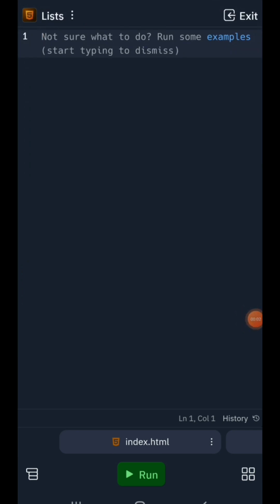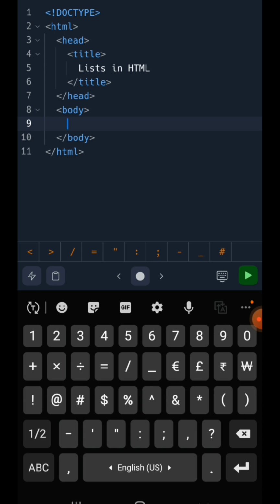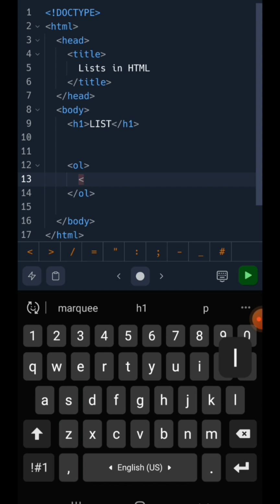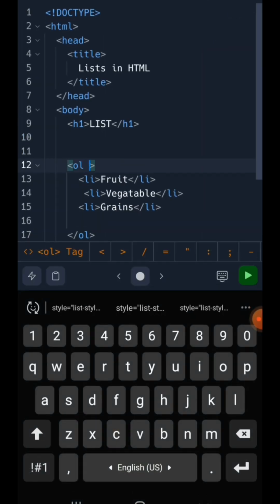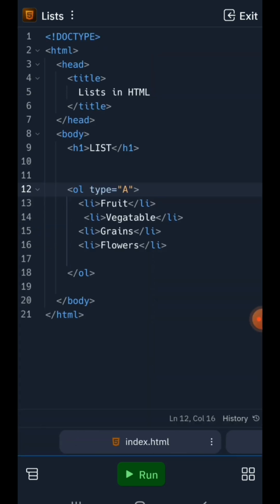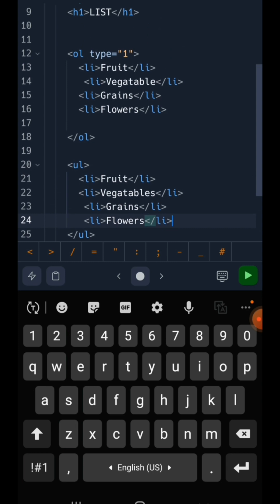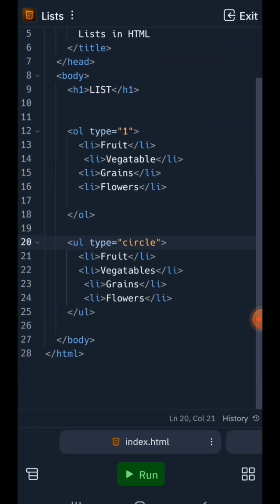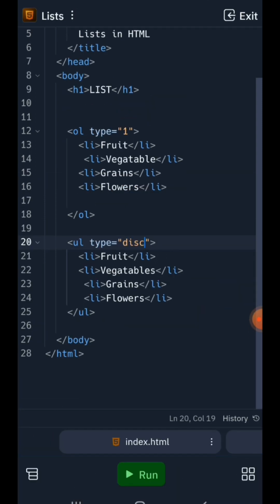chapter 6 Oredered and Unordered Lists in HTML || Web development course(Frontened)